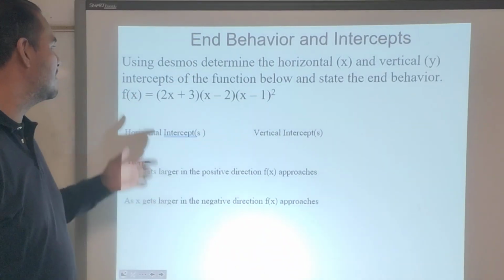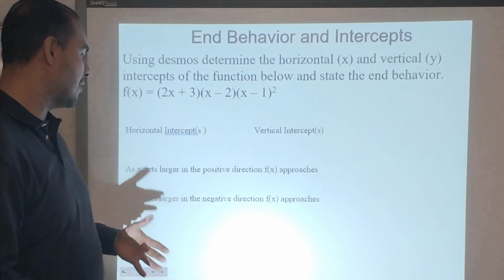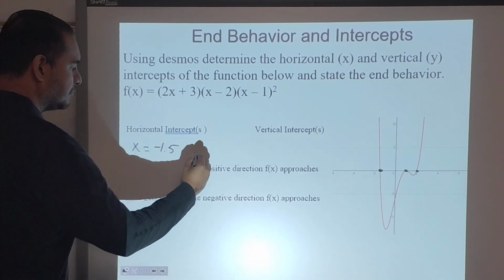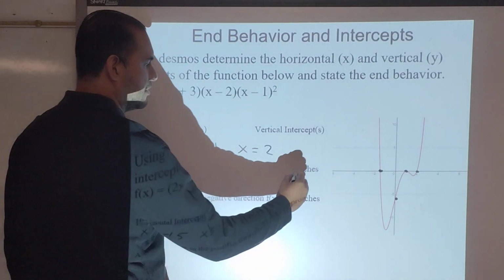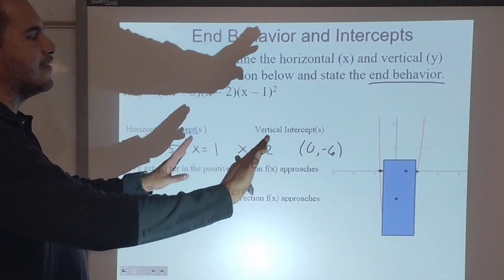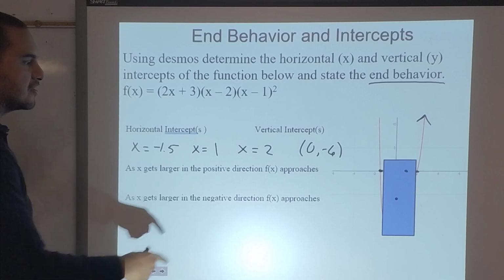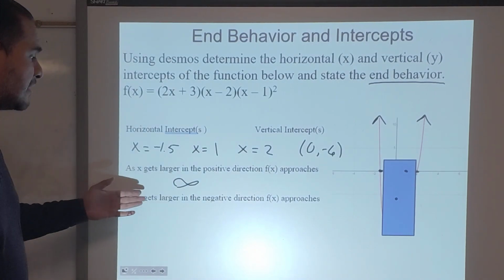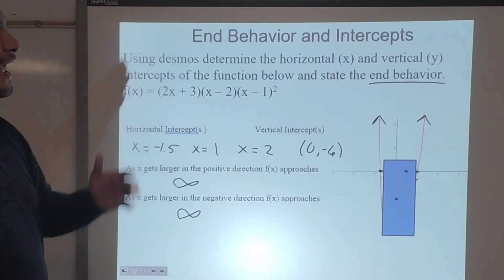End Behavior and Intercepts